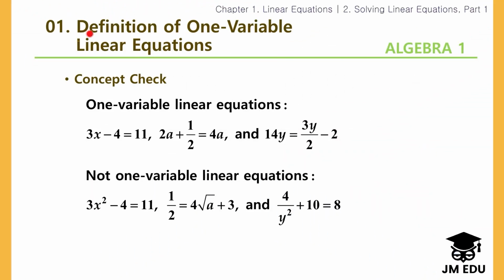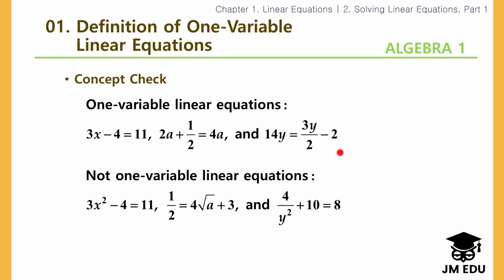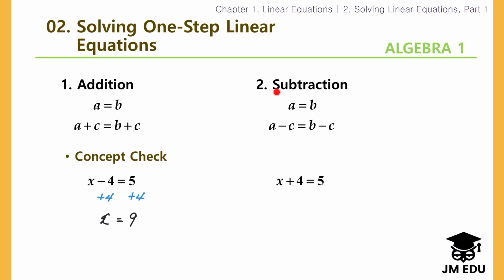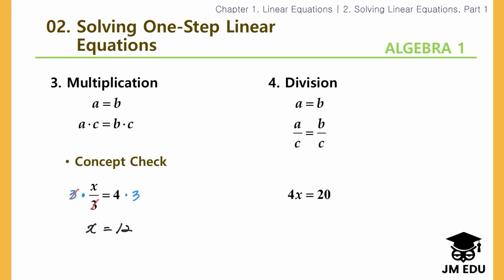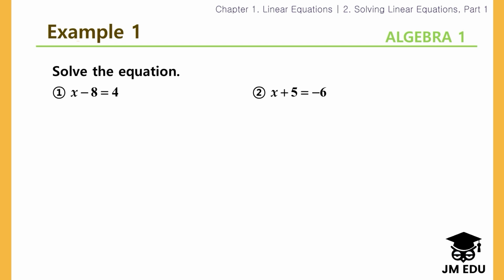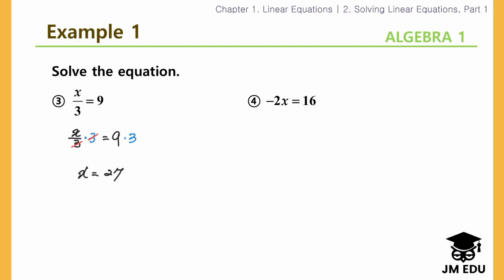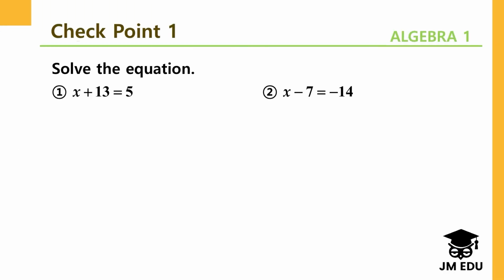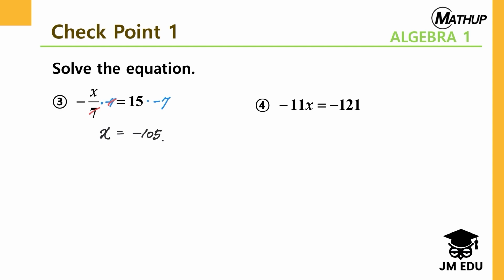𝗔𝗟𝗚𝗘𝗕𝗥𝗔 𝟭 Lesson #5 | One-Step Linear Equations (Linear Equations)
I made a video about One-Step Linear Equations in Algebra 1.
In this video, you'll learn how to solve equations with just one step.
This is an important topic in Algebra 1, and mastering it will help you solve more complex equations later on.
I hope this video will be helpful for your learning!

We develops/produces high-quality math contents based on well-structured workbook and provide them to students around the world.

00:00 Lesson
05:18 Example
07:41 Check Point